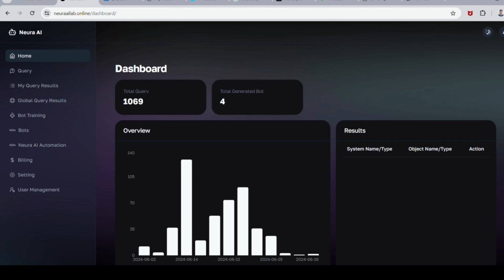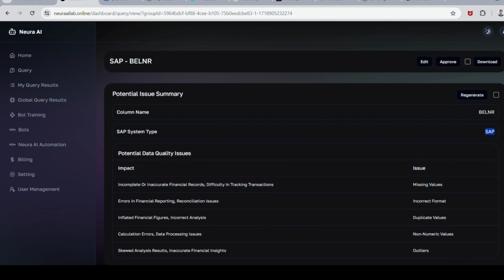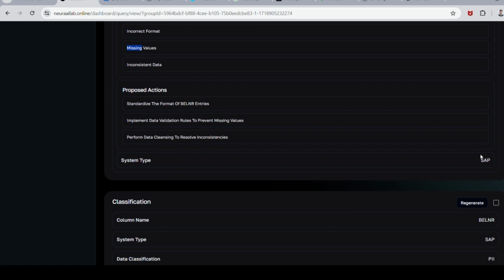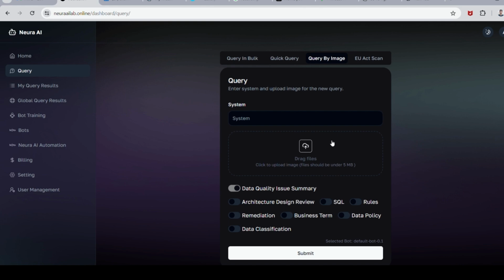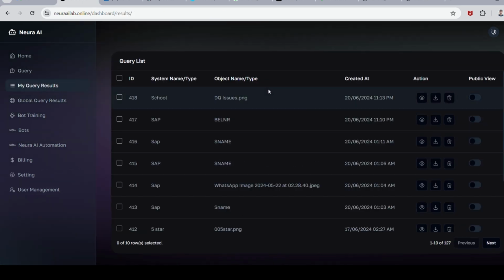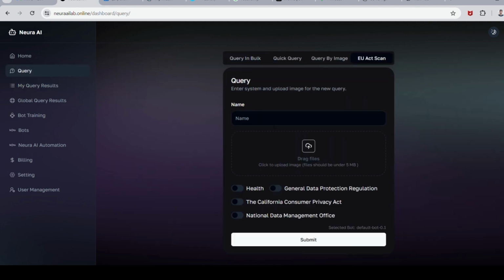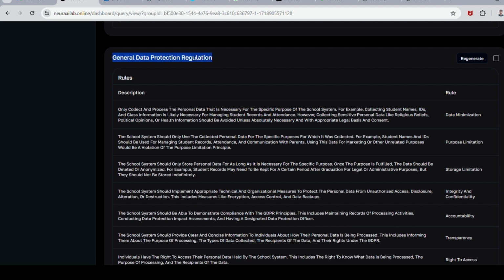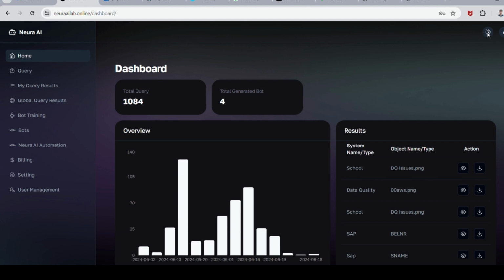Neuraailab: AI-Powered DQ Rule Generation, Architecture Scan, and EU Act Compliance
Welcome to our demo of Neuraailab! 🌟

Discover the power of Neuraailab, an innovative AI-based tool designed to enhance your data management practices. In this video, we'll show you how Neuraailab can automatically generate data quality rules, perform comprehensive architecture scans, and ensure compliance with the latest EU regulations, all seamlessly integrated with Collibra.

🔍 What You'll Learn:

DQ Rule Generation: See how Neuraailab generates tailored data quality rules to keep your data accurate, consistent, and reliable.
Architecture Scan: Watch Neuraailab conduct thorough architecture scans to identify and address vulnerabilities and inefficiencies in your IT infrastructure.
EU Act Scan: Learn how Neuraailab helps you stay compliant with European Union regulations by scanning and aligning your processes with the latest legislative requirements.
💼 Integration with Collibra:
Experience the seamless integration of Neuraailab with Collibra, a leading data governance platform. This integration provides a unified solution for data management and compliance, enhancing your organization's data governance capabilities.

🚀 Get Started with Neuraailab Today! to learn more and explore the future of AI-powered data management.